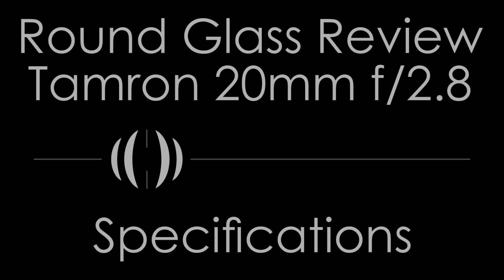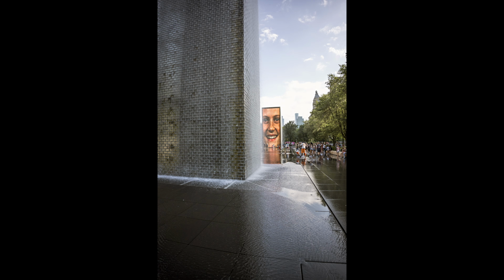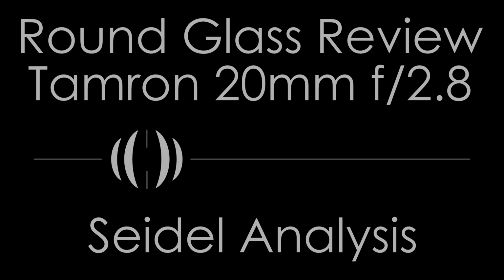Tamron 20mm f/2.8 Di III OSD (Distortion to Kill the Deal?) | Round Glass Review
The Tamron 20mm f/2.8 Di III OSD M1:2 is designed specifically for mirrorless cameras, as indicated by the "Di III" designation. Its OSD motor ensures quiet autofocusing, which is especially appealing for photographers and videographers. The lens' standout feature is its 1:2 magnification ratio, allowing for impressive close-up shots at a minimum focusing distance of just 0.11 meters. This lens was marketed as a great entry-level ultra-wide-angle option for landscape and close-up photography. However, it’s not suited for architectural work or astrophotography due to its distortion issues, which we'll discuss later.

Pros:
Excellent sharpness, especially in the center
Compact and lightweight design
Impressive 1:2 magnification ratio with a very close focus distance
Strong contrast and vivid color rendering
Controlled flare and ghosting
Pleasing bokeh for a wide-angle lens
Stunning aperture stars at f/22

Cons:
Severe and unforgivable distortion
Light loss at infinity focus
Uneven performance in out-of-focus areas and corners
Noticeable aperture adjustment jumps in video use
Build quality is adequate but uninspiring

From a technical standpoint, the lens performs well in certain areas. It delivers sharp results, vibrant colors, and excellent detail, making it a strong contender for landscapes and general photography. However, the distortion is a glaring issue. Distortion correction in post-processing can address this, but one might argue that a modern lens should perform better straight out of the box.

Practical Tips:
1- Distortion Management: The barrel distortion in this lens is severe, resembling the skyline reflections in Chicago’s iconic Bean sculpture. This distortion is amplified at close focusing distances, so portrait-oriented shots may help mitigate it slightly. Still, this flaw is a major drawback and raises questions about why Tamron chose not to address it more effectively.

2- Close-Up Photography: The close focusing distance is one of this lens' greatest strengths. Wide-angle lenses often struggle with close focus, but this lens excels, achieving a 1:2 magnification ratio. Be aware, however, that distortion is amplified at these close ranges.

3- Color Palette: This lens tends toward cooler tones. While this is a plus for many landscapes, auto-corrections in post-processing may push some green-heavy images into an unpleasant magenta cast. Manual adjustments may yield better results.

4- Use with In-Camera Corrections: If your camera offers distortion correction, enabling this feature may improve image quality. That said, relying on software corrections feels like a concession to design shortcomings.

For videographers, this lens delivers mixed results. Breathing is noticeable when focusing from 0.11 meters to about 0.8 meters, which may prove useful for APS-C videographers looking for subtle peripheral effects. The aperture mechanism is not smooth when adjusted during video recording, which may limit its appeal for motion shots. On the plus side, the non-rotating front element and compatibility with CPL and macro filters make this a versatile choice for certain videography setups.

The Tamron 20mm f/2.8 Di III OSD M1:2 is a lens of extremes. It delivers stunning sharpness, strong contrast, and a close-focus capability that’s rare for ultrawide lenses. At the same time, the distortion is a significant drawback that cannot be ignored. For photographers who prioritize image sharpness and close-focus ability over distortion correction, this lens offers great value. However, for those who need accurate geometry or intend to use the lens for architectural work, there are better options available.

In summary, this lens is a mixed bag—exceptional in some areas and frustratingly flawed in others. While it has its fans, Tamron’s decision to release a lens with such significant distortion leaves much to be desired.

David Hancock's Amazon Author Page with Links to Select Camera Manual eBooks:

Video Index:
0:00 - Intro
0:11 - Tamron 20mm f/2.8 Di III OSD 1:2 Round Glass Review
1:38 - Tamron 20mm f/2.8 Di III OSD 1:2 Specifications
2:27 - Tamron 20mm f/2.8 Di III OSD 1:2 Tips & Tricks
4:29 - Tamron 20mm f/2.8 Di III OSD 1:2 Aberration & Bokeh Analysis
6:17 - Tamron 20mm f/2.8 Di III OSD 1:2 Strengths & Weaknesses

References:
Arthur Cox, M.A., B.Sc., F.Ints.P., Photographic Optics: A Modern Approach to the Technique of Definition, 13th ed. (London: Focal Press, April 1966).